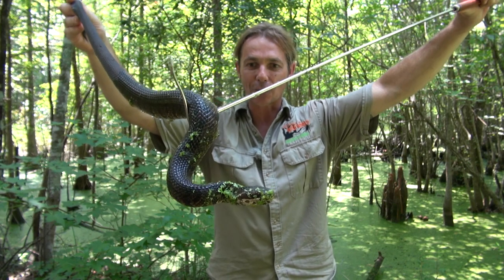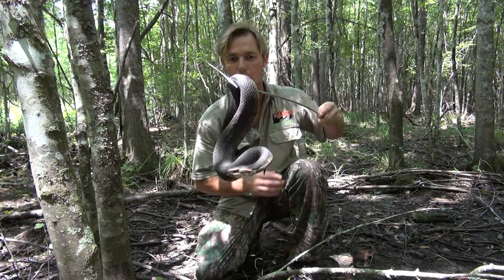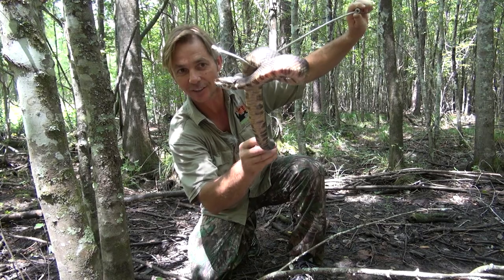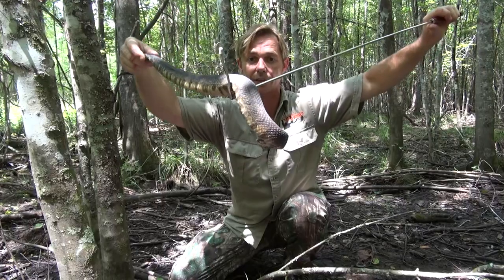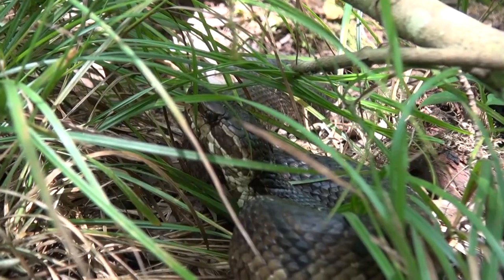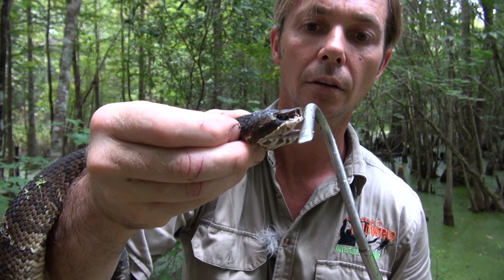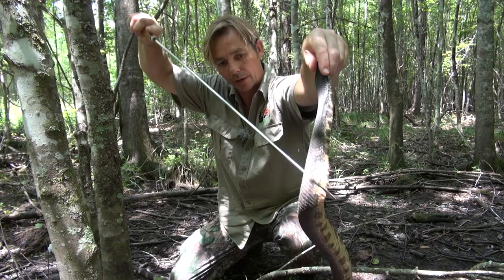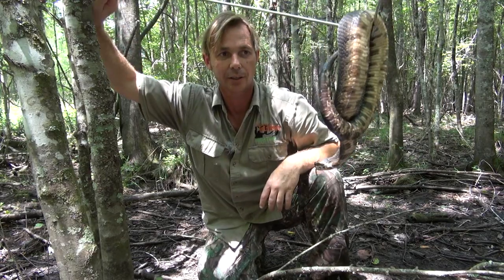VENOMOUS Snakes USA America - COTTON MOUTH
COTTON MOUTH - WATER MOCCASIN Viper

Check out AWESOME ANIMALS TV also on YouTube.